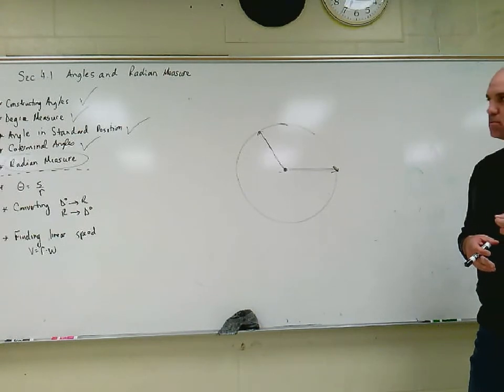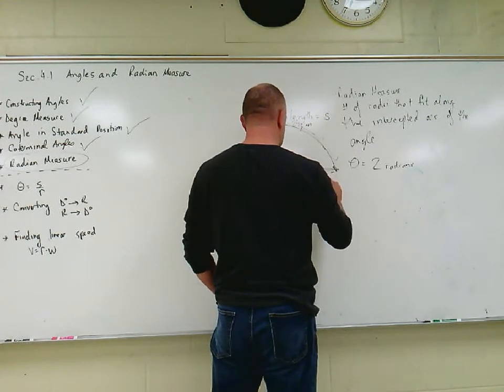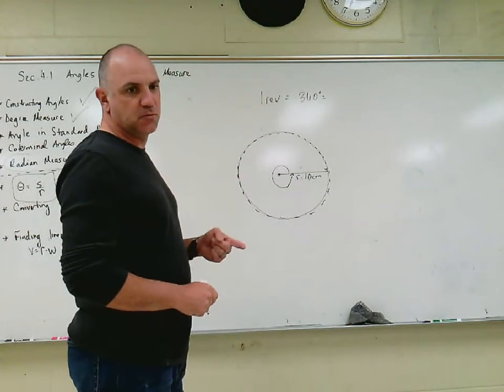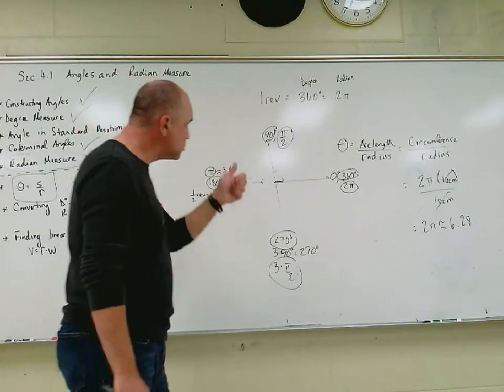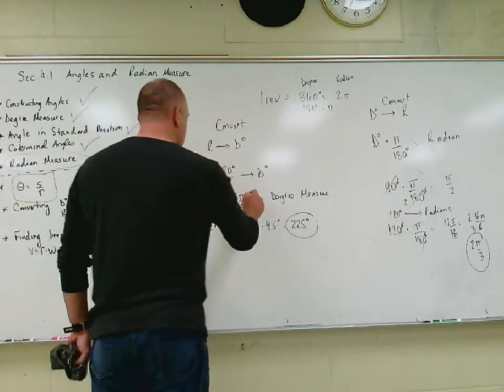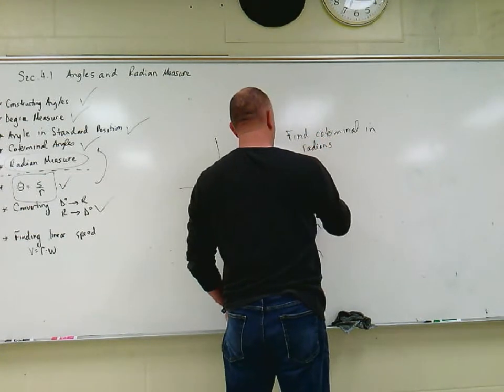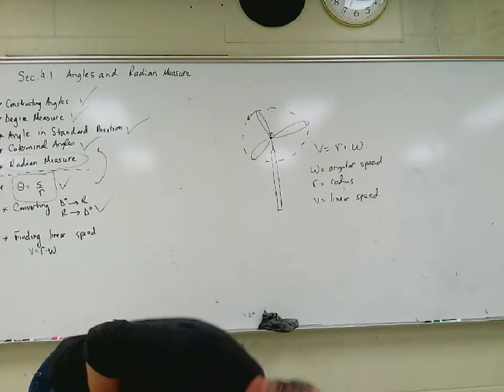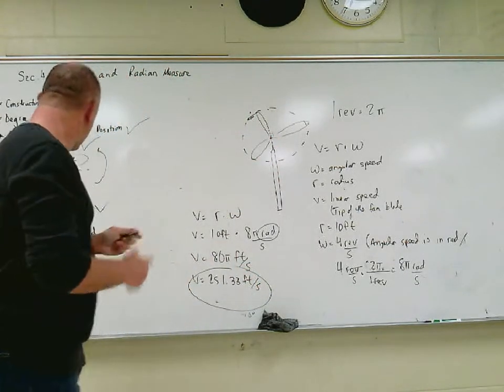Math 1730 Sec. 4.1 Angle and Radian Measure